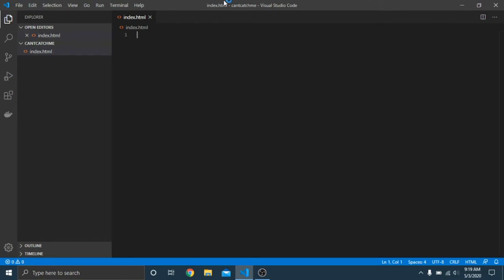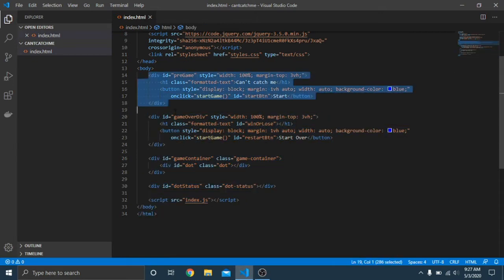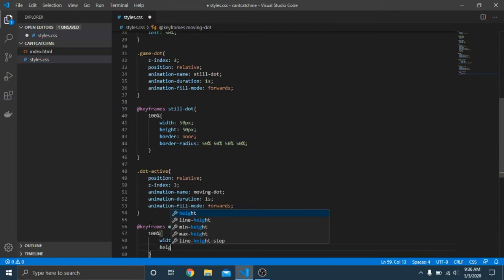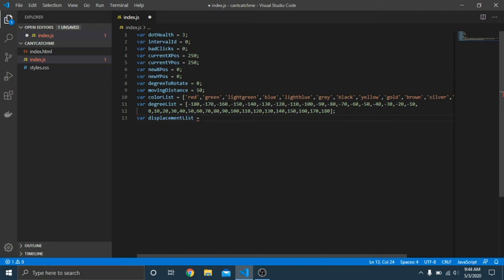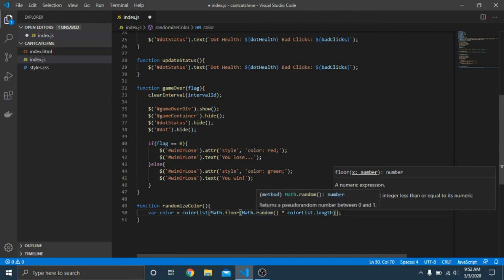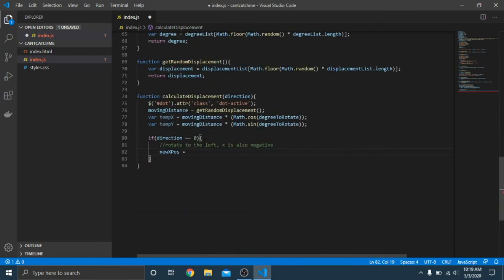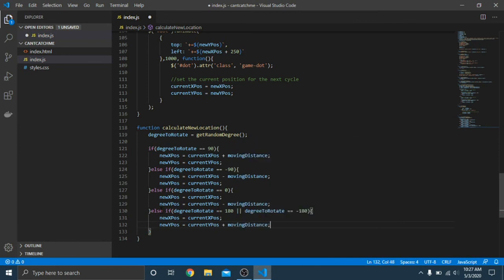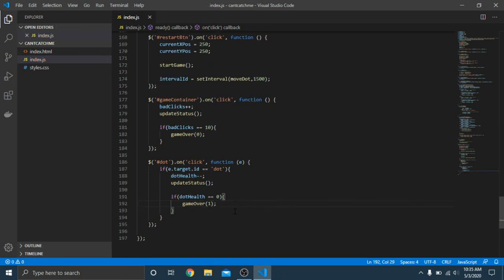Can't Catch Me Full Javascript Game With Jquery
Hi guys in this video I will be going over how to make a game where you have to basically click the dot a number of times to win and if you miss it a certain number of times you lose.  I thought it would be a fun way to sharpen up on some javascript logic.